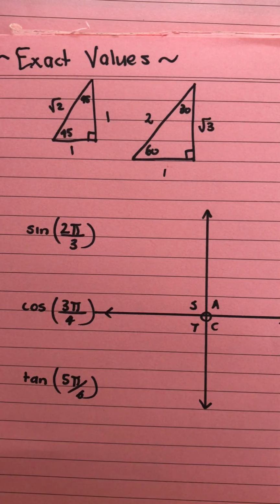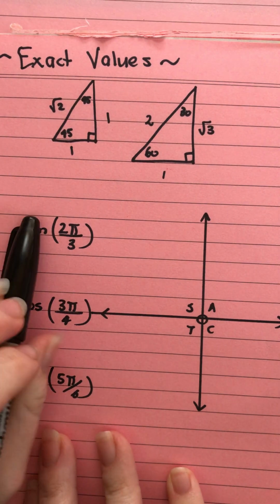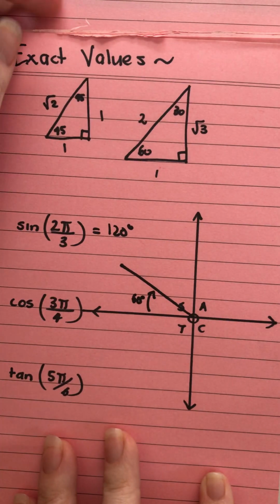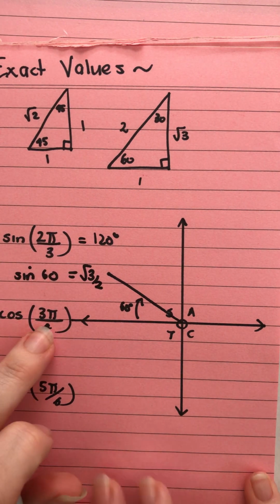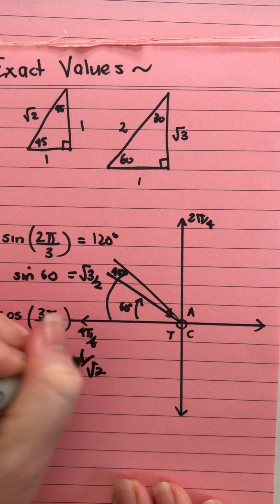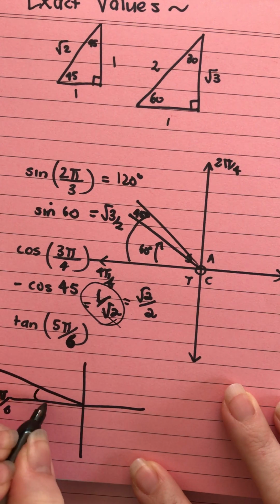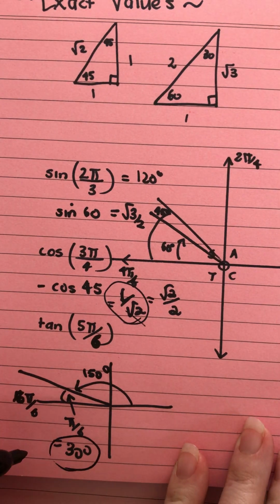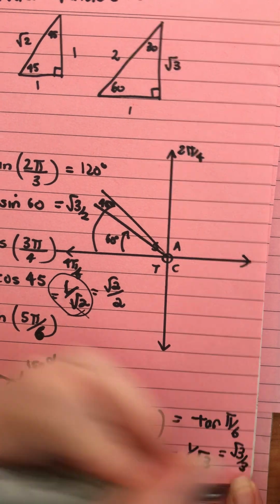Exact values and the unit circle